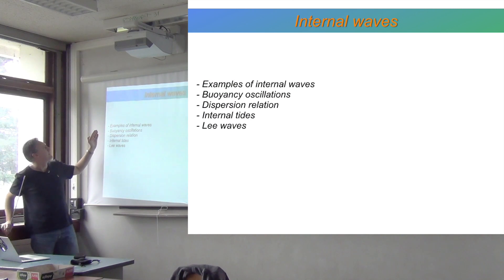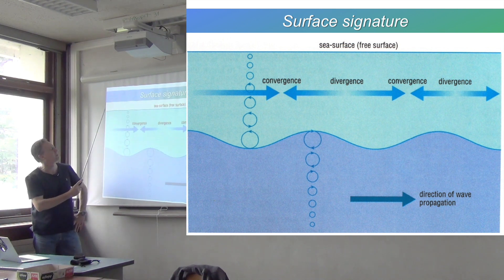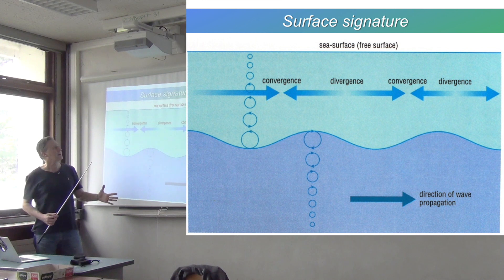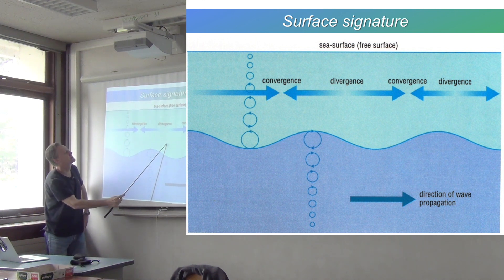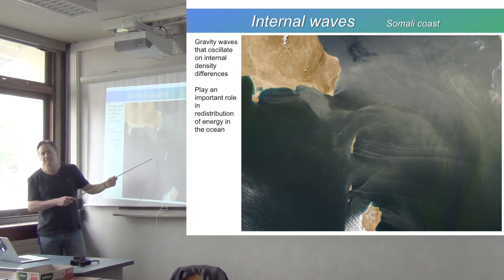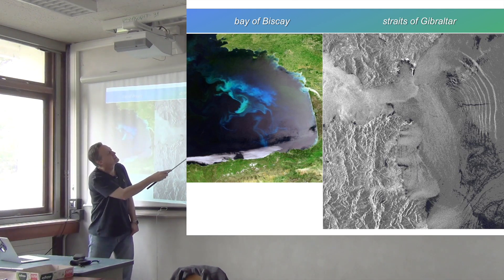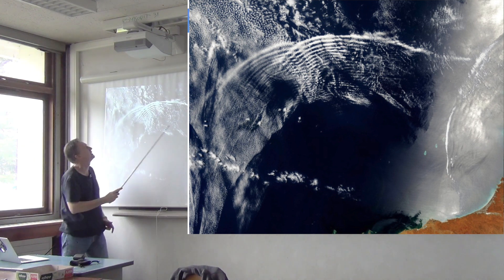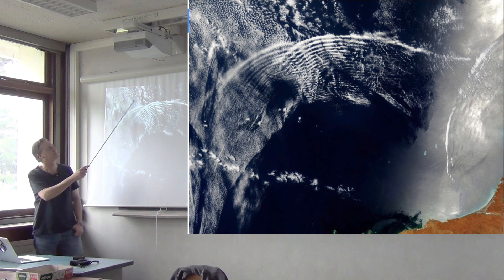Waves 4.1 - Internal Waves - Examples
Basic description of internal waves with some examples from the ocean and atmosphere.